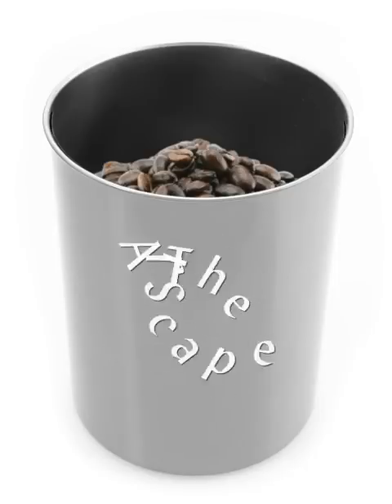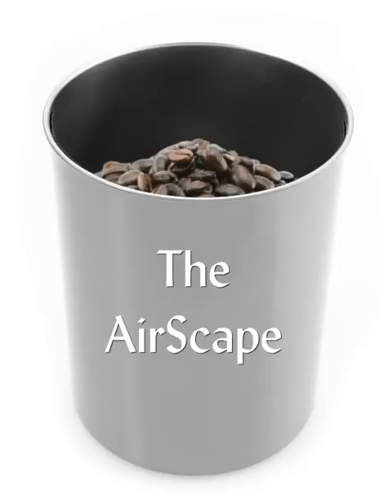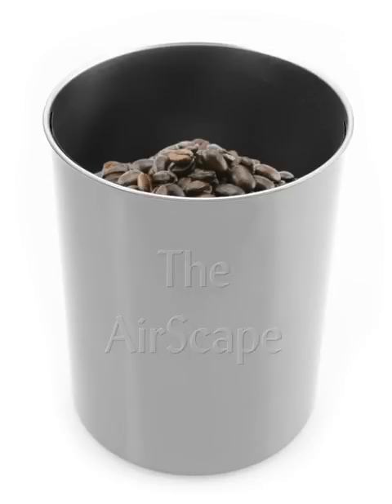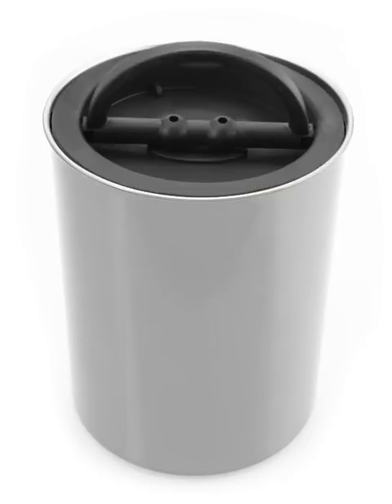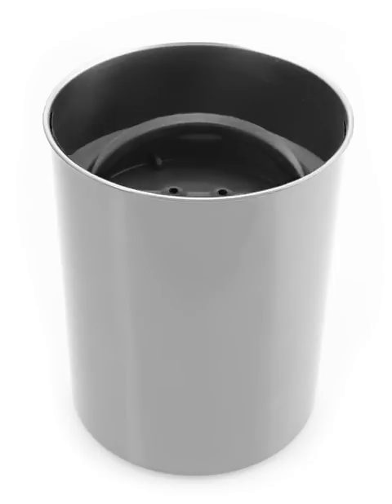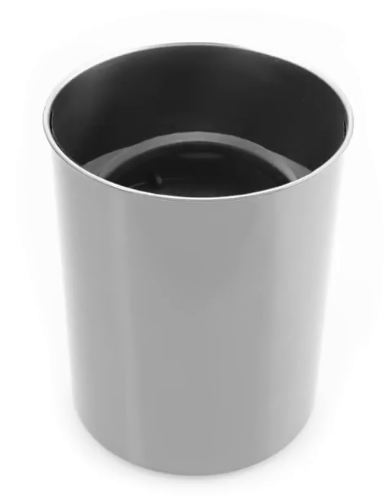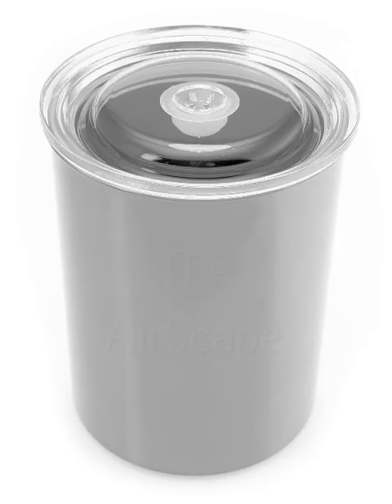The AirScape Food Storage Kitchen Canisters - Animation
Air is the enemy of food - the AirScape kitchen canisters force air out and lock it out - keeping your food fresher longer.  It truly is a food storage revolution as most "air-tight" kitchen canisters lock the air INSIDE with the food.  Coffee beans that grow stale quickly in a week in a paper bag will keep for longer than a month as fresh as they day you put them in!
You really do have to hear it to believe it.